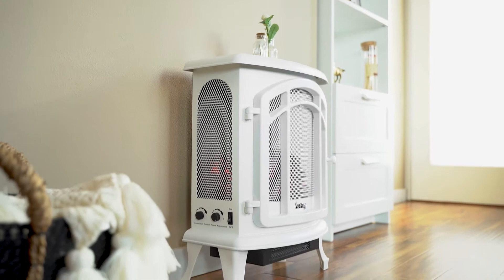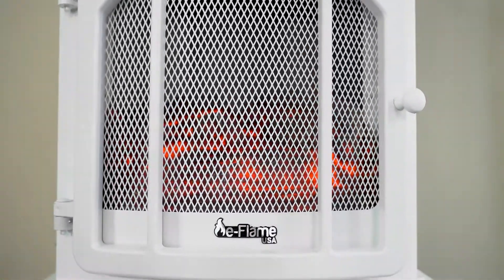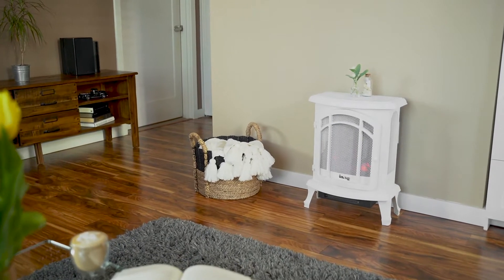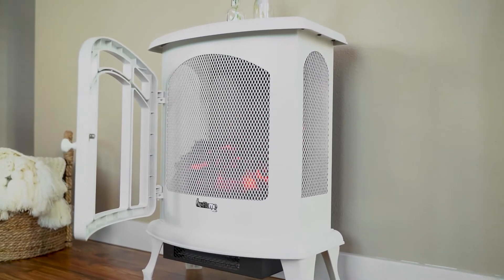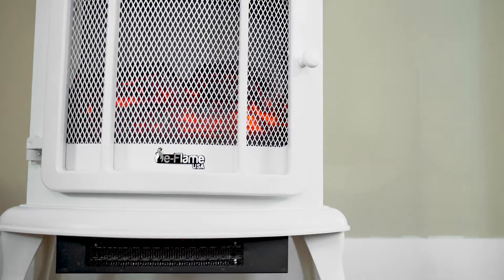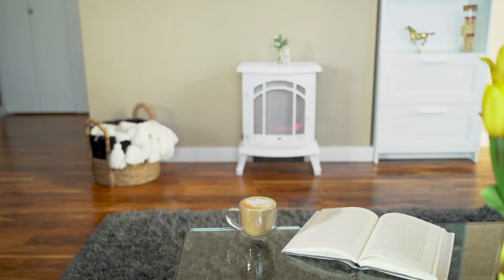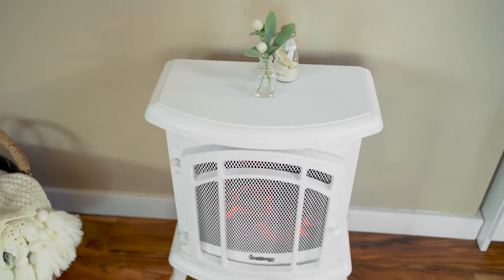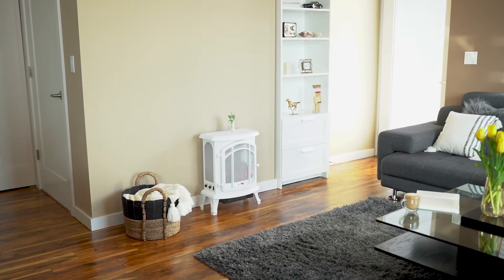Tahoe 24" LED Portable Electric Fireplace White / e-Flame USA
A stylish and economical way to warm your home.

DESIGN | The classic design highlights the realistic wood burning effect and dancing flames. This hearth is lightweight, and stays cool-to-the-touch. Transporting from room-to-room is easy. This is a fashionable heating solution for any space. Perfect for your guest room, basement, garage, apartment, office, or motorhome/RV. Safe to set on all flooring types.
FEATURES | A quiet, fan-forced heater has easy-to-adjust settings for even heat distribution. Enjoy the warm glow of the flames all year with the no-heat. Safety protection includes automatic shut-off to prevent overheating. Unit is odorless and smokeless. Safe for the elderly, kids, and pets.
DECORATION | Dress your firebox up to reflect your personal style. All exterior faces stay cool, so it is a great way to display your seasonal décor and home accessories. The Tahoe comes with a charming opening door.
ENERGY SAVINGS | This unit can reduce your electric bill by using over 90% less energy than gas. It heats up quickly, and has two heat setting options so there is no need to pay the high cost of heating your entire home.
SPECIFICATIONS | Adjustable 750- to 1500-watt unit. Comes with a 6-ft. long cord which plugs into any standard household outlet. Provides supplemental heat for up to 400 sq. ft. The quick and easy assembly will get you warm and comfortable in minutes. Dimensions are 18.5" (W) x 23.9" (H) x 10.6" (D).

Homedex PuraFlame Ameriwood Home R.W.FLAME Antarctic Star
Duraflame ElectricTURBRO Air Choice  BAHOM Bathonly BEAMNOVA
BELLEZE WHERE MODERN & AFFORDABLE MEET Better Homes & Gardens CCC COMFORT ZONE Classic Flame Clevr Climate Choice Comfort Smart Dimplex DONYER POWER Duluth Forge Duraflame
Duraflame Electric e-Flame USA FDW Flameline Giantex GMHome
Greystone Heat Surge HOMCOM Homedex kealive Kinbor Kullavik
LIFE SMART LOKATSE HOME Muskoka Northwest Pleasant Hearth
PuraFlame R.W.FLAME Real Flame ROVSUN Sandinrayli SkyTech
Southern Enterprises TACKLIFE Touchstone TRUSTECH TURBRO U-MAX
Valuxhome VIVOHOME Xbeauty XtremepowerUS